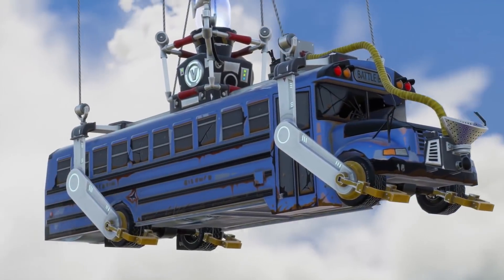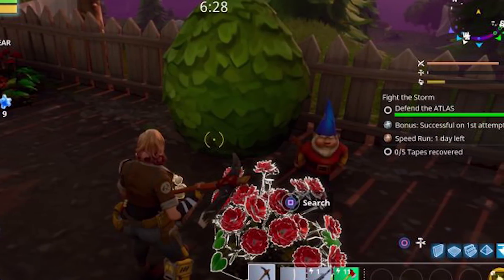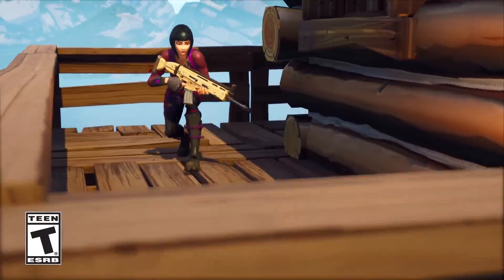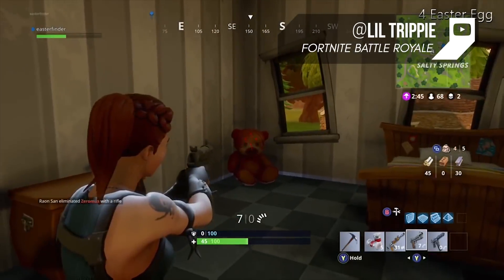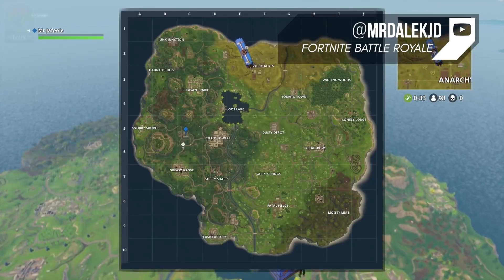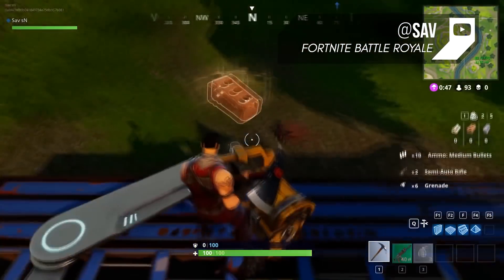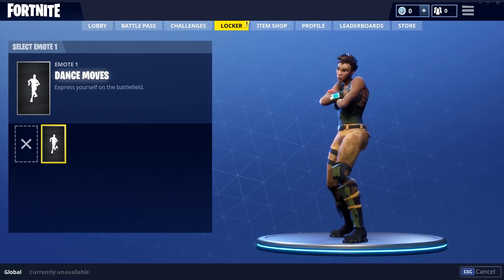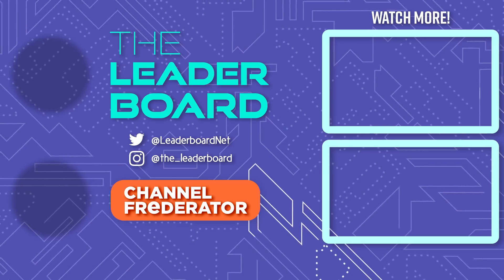19 Fortnite Easter Eggs You May Have Missed! - Easter Eggs #18 | The Leaderboard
With the constant updates to Fortnite Battle Royale, they are always adding new things to the game and that includes new easter eggs and secrets. Join The Leaderboard as we bring you 19 easter eggs you may have missed in Fortnite. We unpack some of the different easter eggs in the game like Transformers, the soccer field, teddy bears, John Wick and much more!

If you would like to see more Fortnite then take a look at out 11 Fortnite Players YOU Meet In EVERY Squad Match

Researched by: David Jenkins
Written by: David Jenkins
Edited by: Phoenix Williams
Hosted by: Darrian P. Mack

Graphics and Thumbnail by: Alexandria Batchelor
Programming Manager: Darrian P. Mack
Producers: Adrian Apolonio, Jesse Gouldsbury
Executive Producers: Carrie Miller, Fred Seibert, Jeremy Rosen